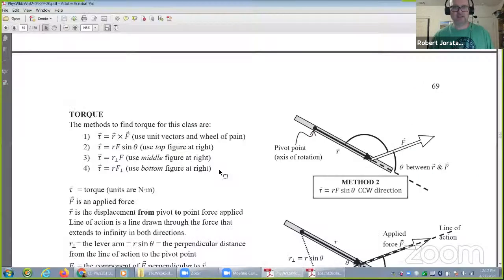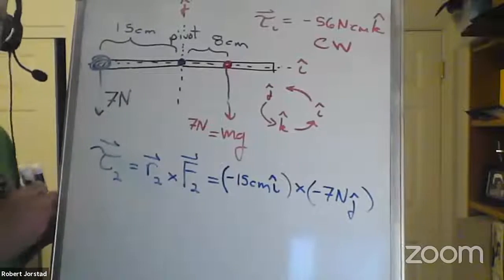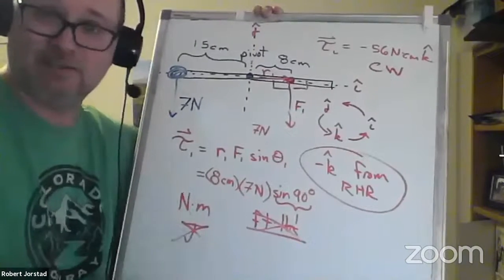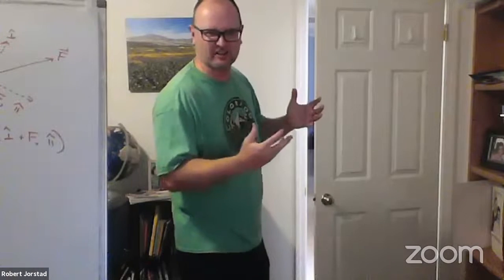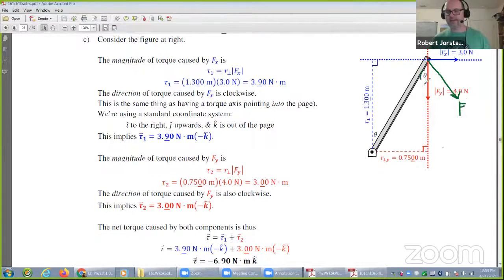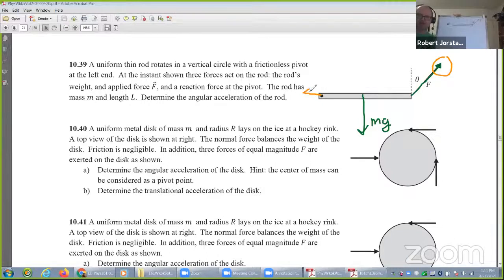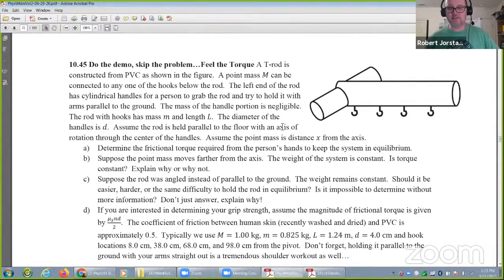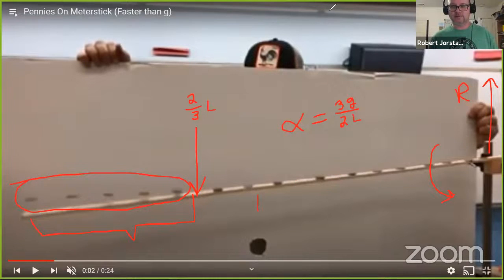Phys161 03/31/21 - Torque